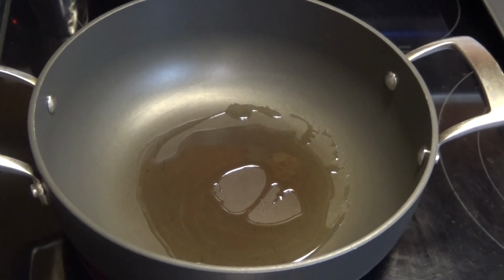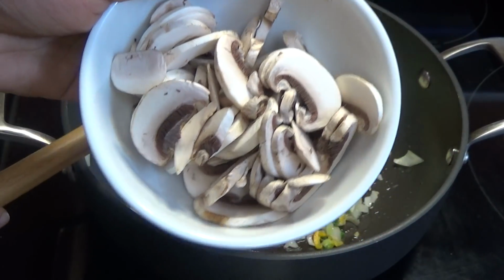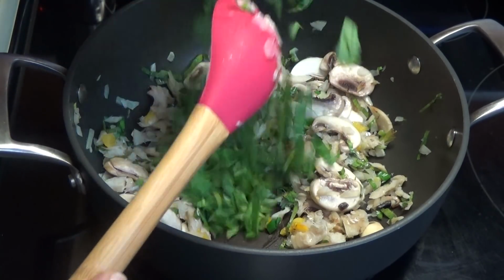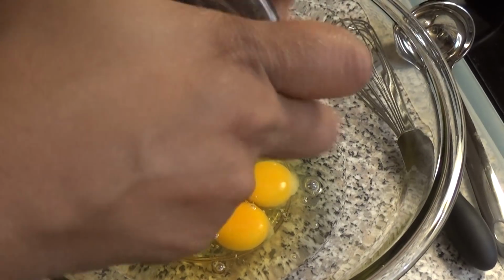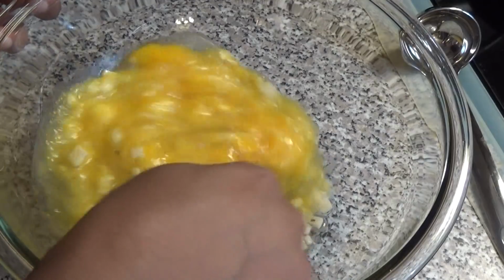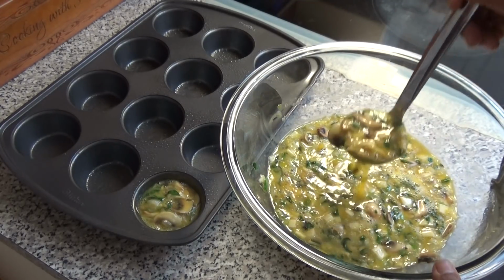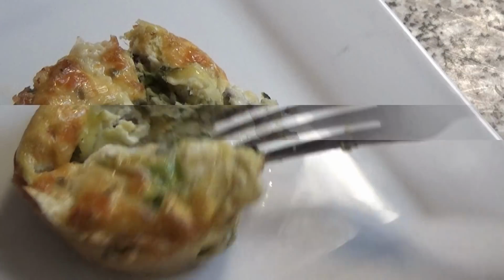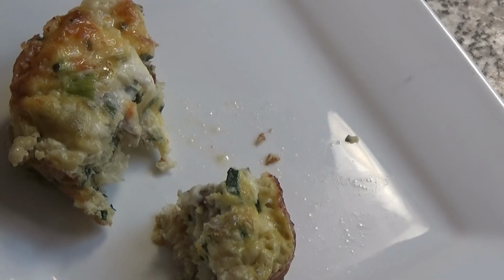Saltfish Egg Muffins - Mother's Day - Episode 593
1/4 cup onion
1 hot pepper
1 scallion
2 cups sliced mushroom
1 cup salt  fish - boiled and flaked
1 tbsp chopped bandania
1 cup chopped spinach
8 eggs
1/4 tsp black pepper
Salt to taste
1/2 cup pepperjack cheese

OR
send product to